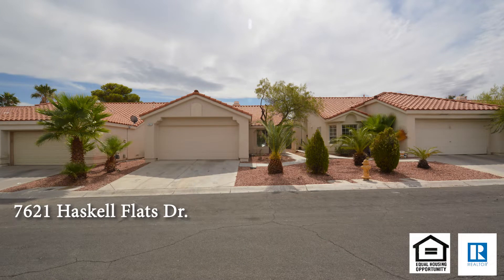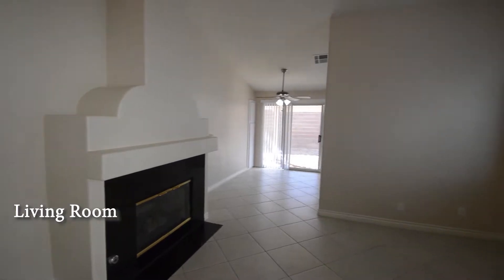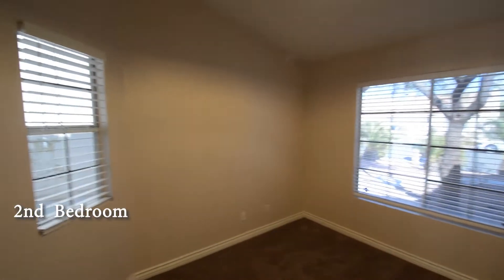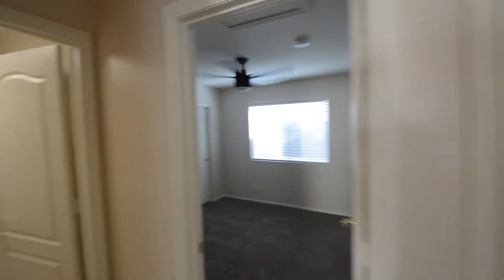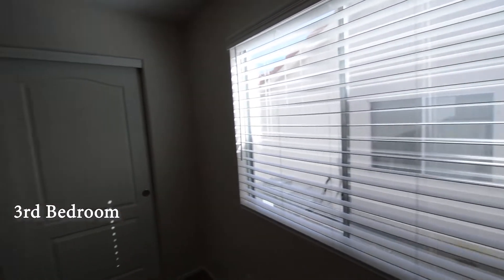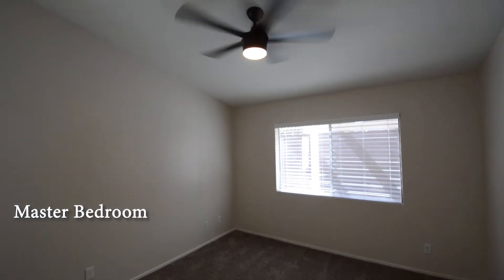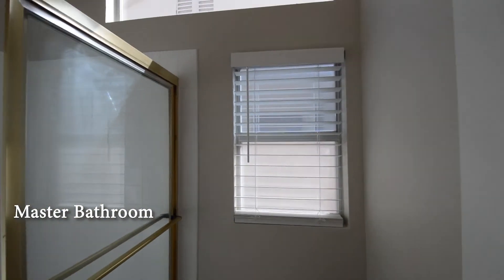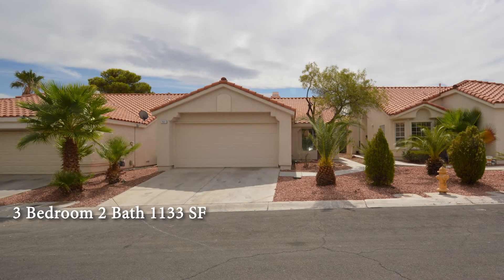3 bedroom 2 bath house with 1133 SF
A 1 story house on 7621 Haskell Flats Dr. in Las Vegas, NV.
This home is in Summerlin with shopping, schools, parks and easy Summerlin parkway and 95 access nearby.
The home features a open floor plan with 3 bedrooms 2 bathrooms and attached 2 car garage.
The entry has a tile floor and hanging light.
The living room has a vaulted ceiling, fireplace and window blinds.
The kitchen and dining area has a tile floor, ceiling fan with light, laminate counters and stainless appliances.
The 2nd bedroom has carpeting, ceiling fan with light and window blinds.
The laundry room has a tile floor and the washer and dryer included in the rent.
The attached 2 car garage has a auto door opener and direct entry to the home.
The 3rd bedroom has carpeting, ceiling fan with light and window blinds.
The full 2nd bathroom has a tile floor and a tub shower combo with glass shower doors.
The master bedroom has carpeting, vaulted ceiling, fan with light and window blinds.
The master bathroom has a tile floor, double sink vanity and a tub shower combo with glass shower doors.
The backyard has a patio cover and desert rock.